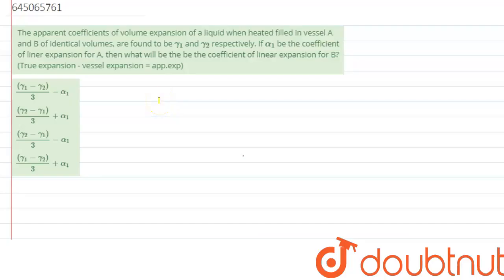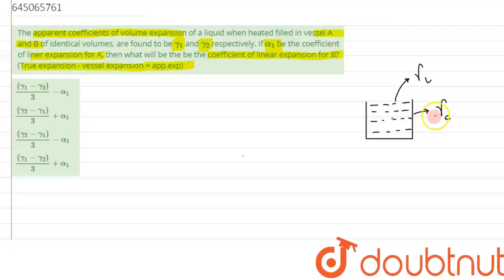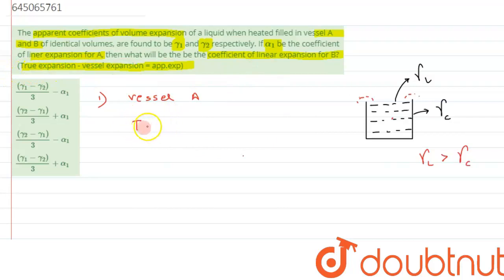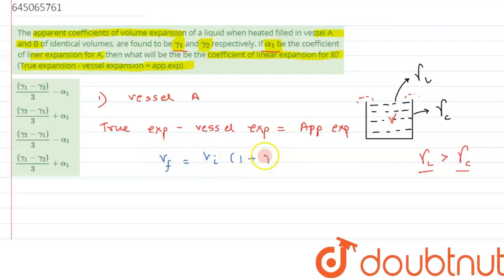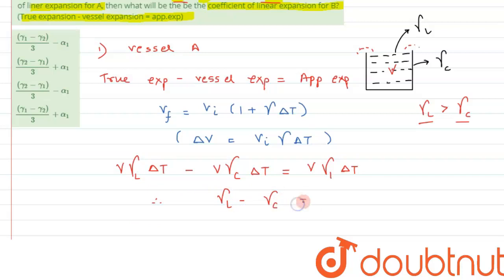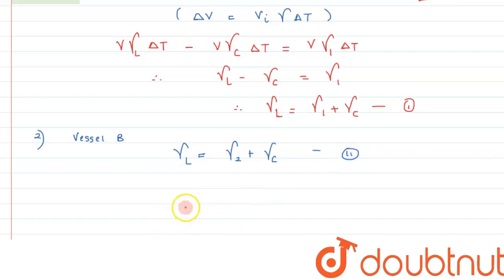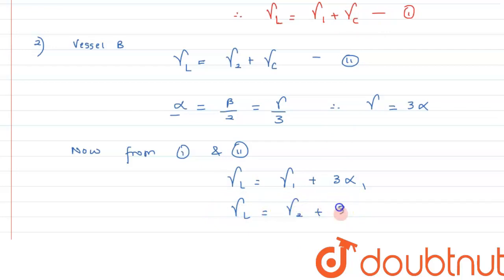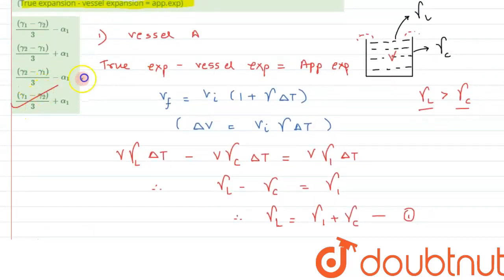The apparent coefficients of volume expansion of a liquid when heated filled in vessel A and B o...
The apparent coefficients of volume expansion of a liquid when heated filled in vessel A and B of identical volumes, are found to be gamma_(1) and gamma_(2) respectively. If alpha_(1) be the coefficient of liner expansion for A, then what will be the be the coefficient of linear expansion for B? (True expansion - vessel expansion = app.exp)
Class: 12
Subject: PHYSICS
Chapter: NTA JEE MOCK TEST 55
Board:NEET

👉 Have Any Query? Ask Us.